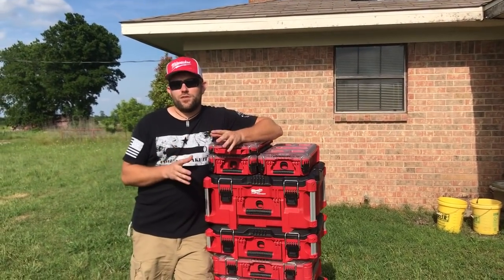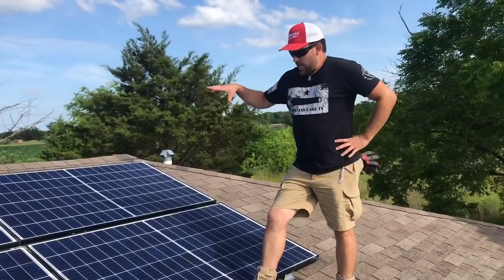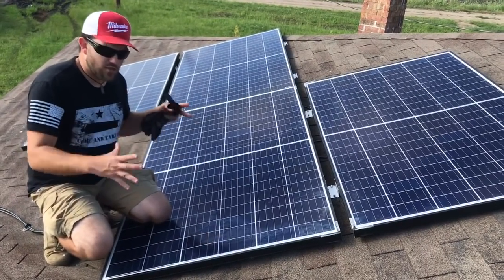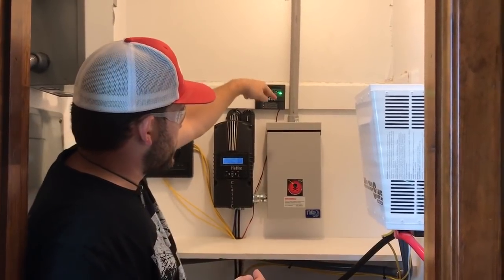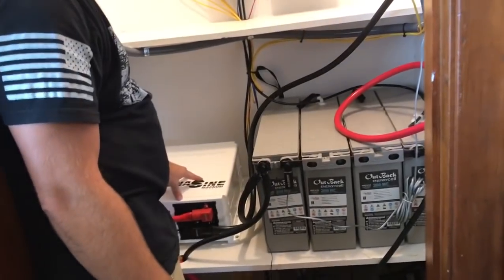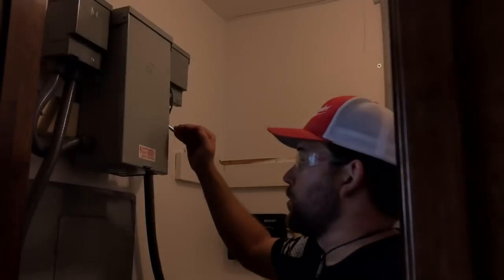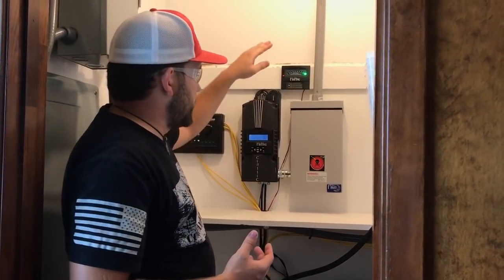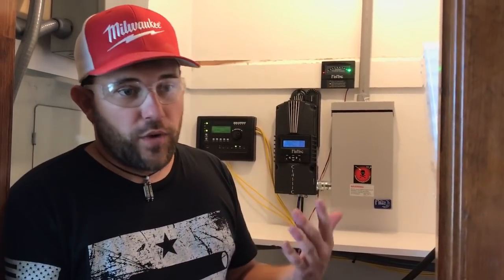3.4KW off grid solar install by off grid contracting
If you would like to help support 7 Trumpets Prepper channel via PayPal

In this video is a tour of a roof solar mount arrays installed by us for the customer for a cumulative power output of 3.4KW of solar. This system takes this building completely off grid and independent from the utility company with the availability of adding generator for back up power on the structure also.